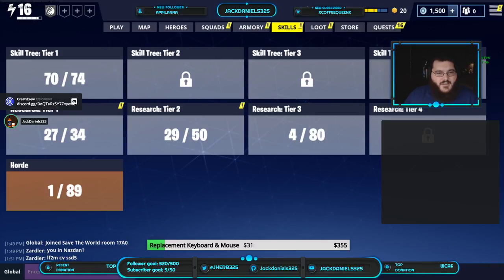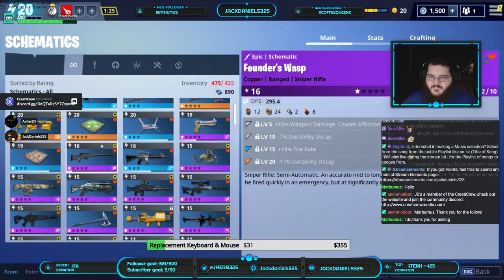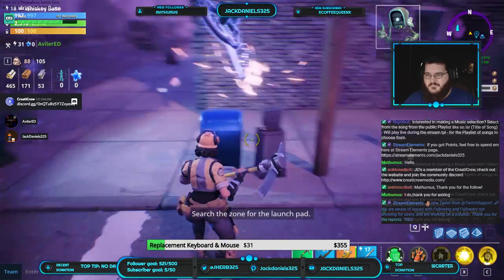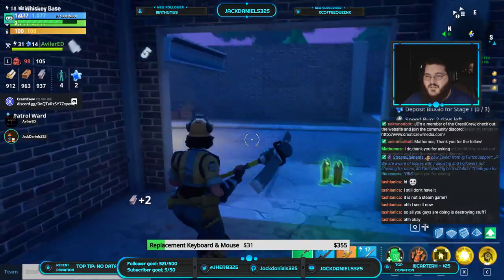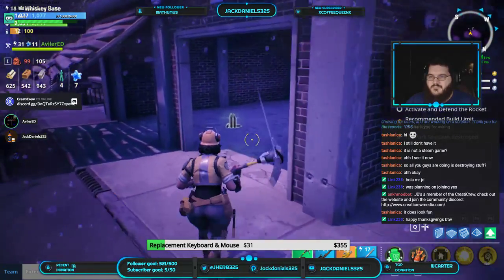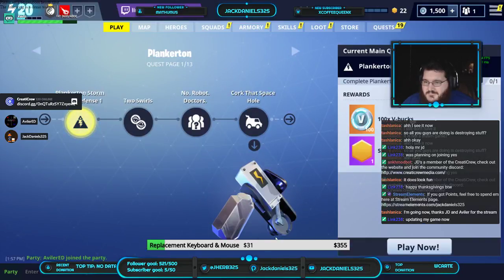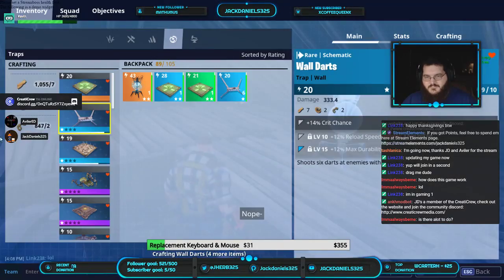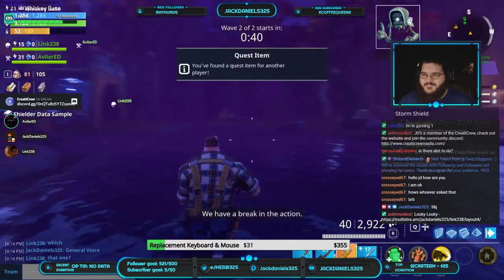Friday Fortnite w/ JD (Day 11) CreatiCrew (1/6)